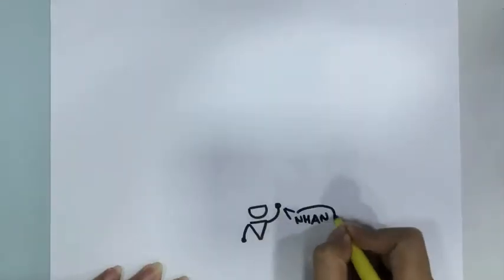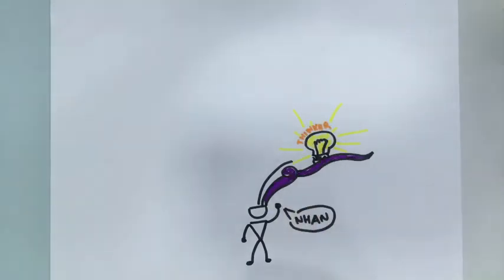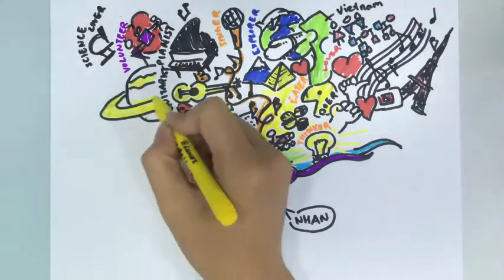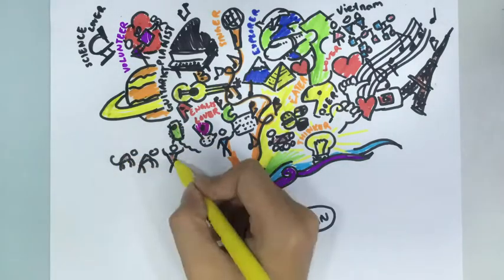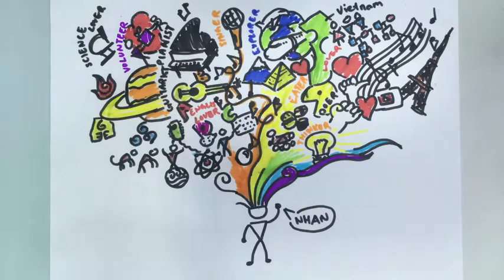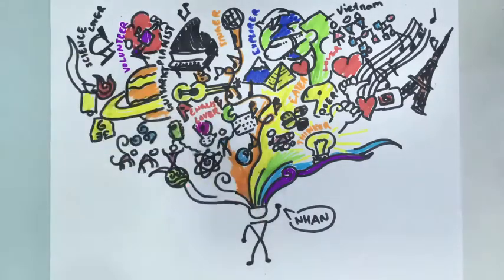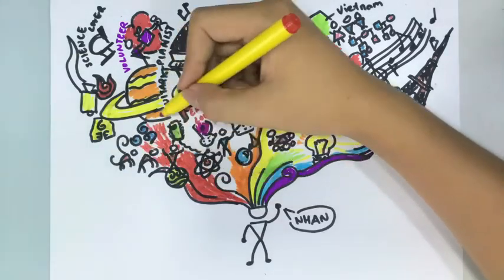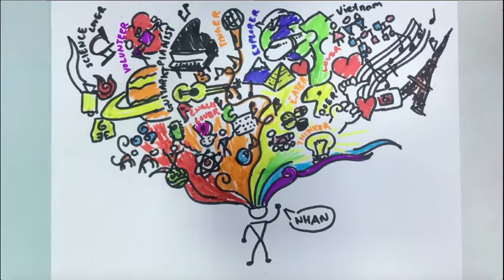My zeemee video